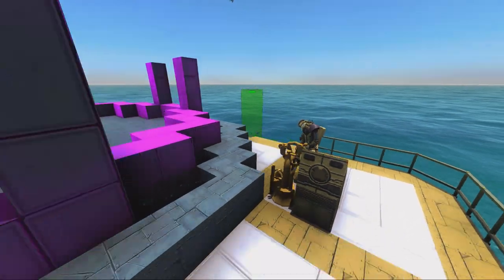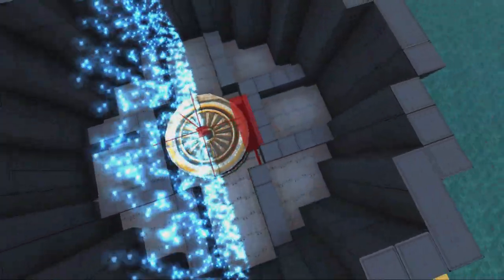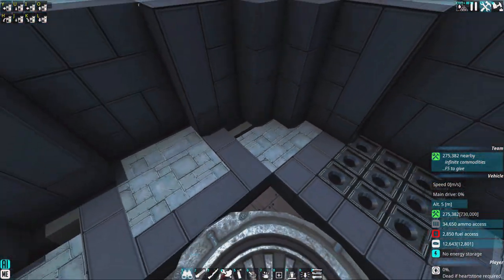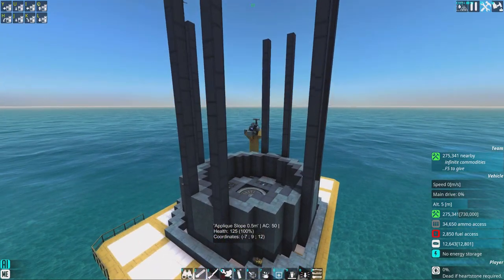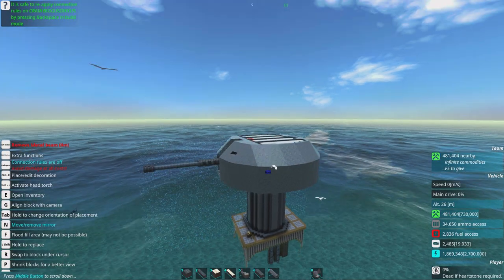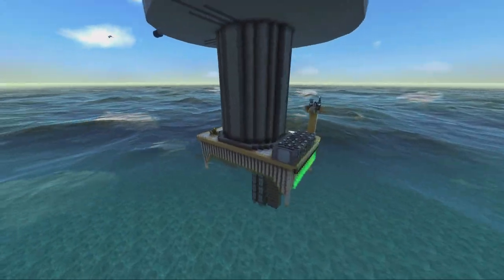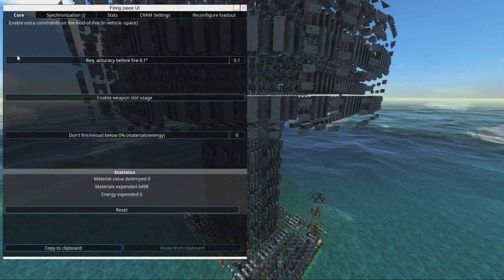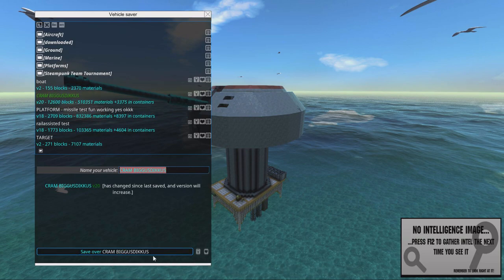Can we Make a CRAM Turret that One-Shots Anything? - From The Depths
Back into From The Depths, this time we try to make an enormous cram cannon turret, also called a DOOM CRAM that we want to be able to basically destroy any vessel with one shot only!

NEW FTD INSTANT TUTORIALS (Wastes no time!)

Licensed to me according to our agreements.